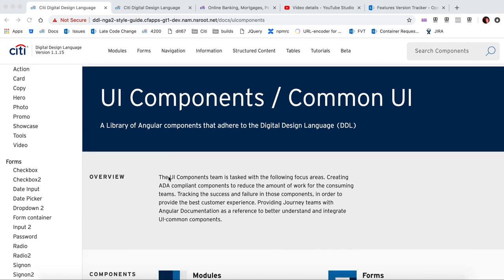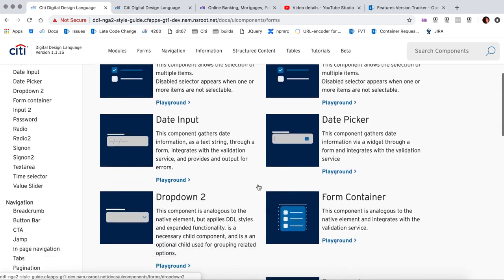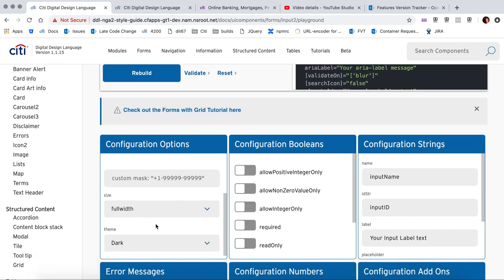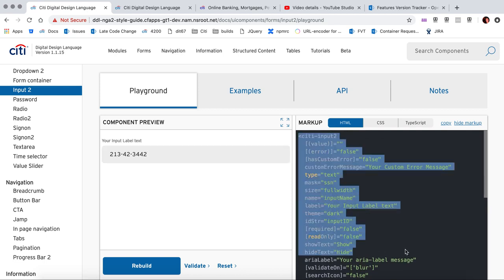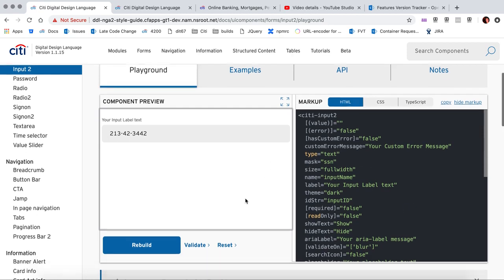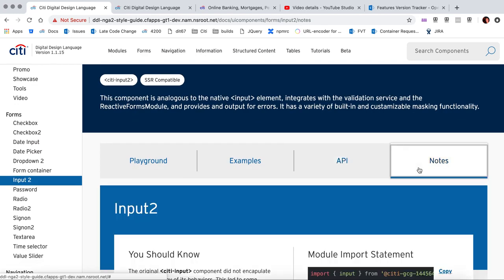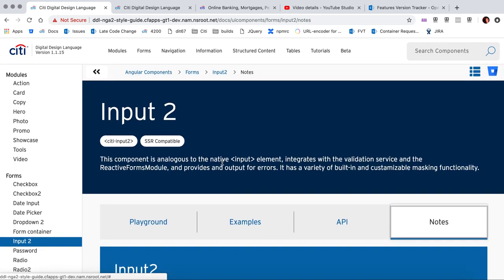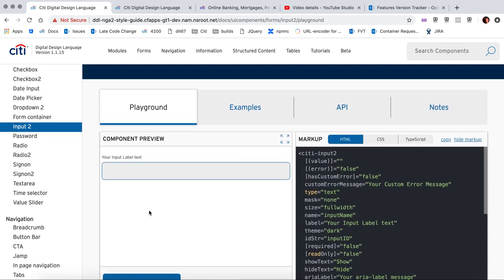Citi - Common UI Documentation